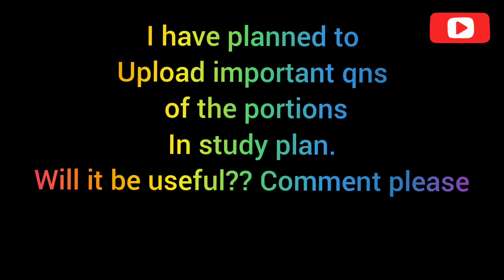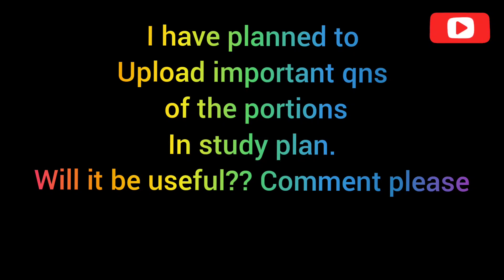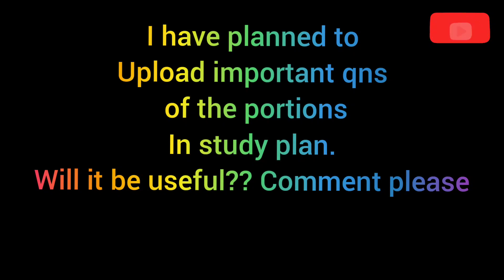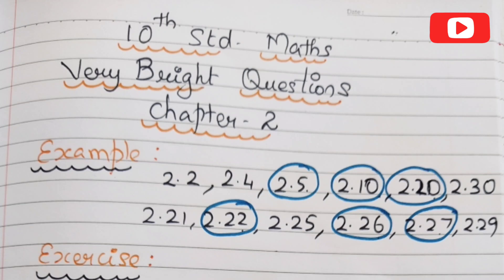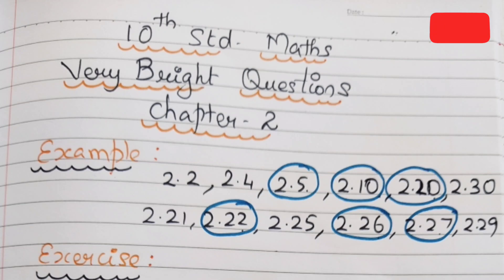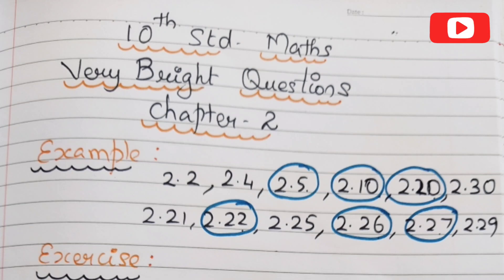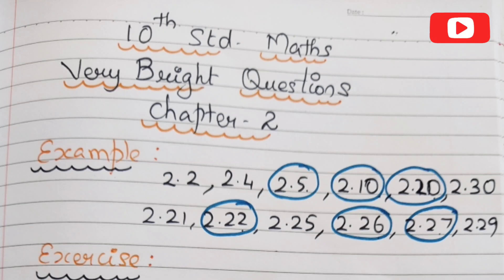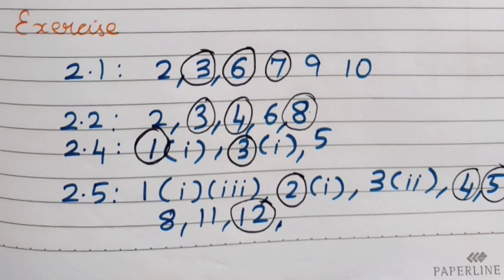10th MATHS IMPORTANT 2 & 5 MARKS |Chapter 2 l Reduced Syllabus 2021-22 | Tamil Nadu Syllabus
11th STUDY PLAN | Daily task | 21 weeks Magic | Bio Maths, Comp Maths & Pure Science | TN Syllabus | Tamil &English Medium

10 th STUDY PLAN | Daily task | 21 weeks Magic | Maths, Science, Social, English & Tamil  | TN Syllabus | Tamil &English Medium

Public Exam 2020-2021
 Very Important
 5 Mark Questions AND 2 MARK QUESTION
(Examples,Exercises )
This video WILL BE very useful for you.
2mark questions important
5 mark questions important
2mark and 5 mark questions impotant 10th std
samacheer 10th important questions maths
10th important 5 and 2 mark questions maths

std 10 reduced syllabus SOCIAL,
class 10 reduced syllabus sslc,
10th MATHS reduced syllabus,
MATHS class 10 reduced syllabus 2021,
MATHS class 10 reduced syllabus 2020-21,
tn 10 std MATHS reduced syllabus